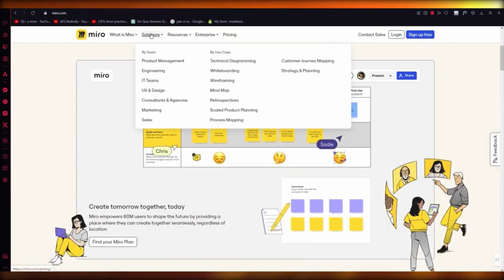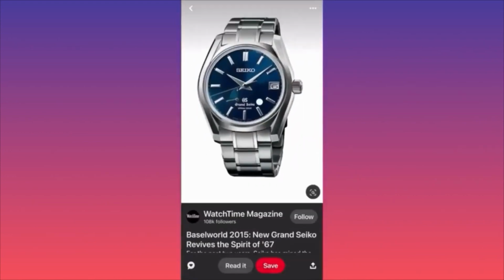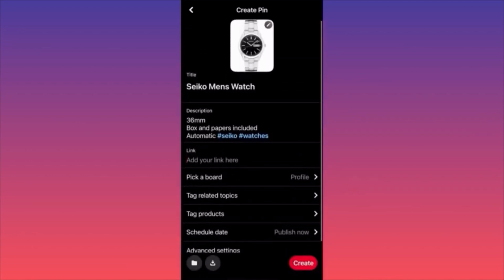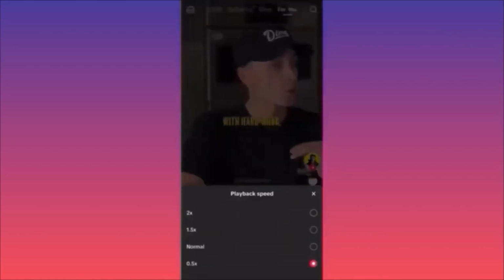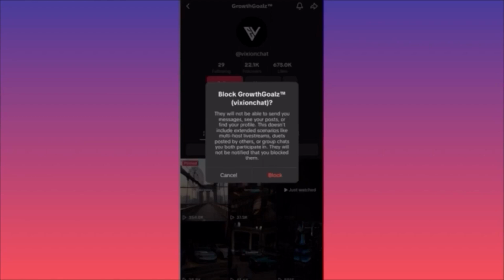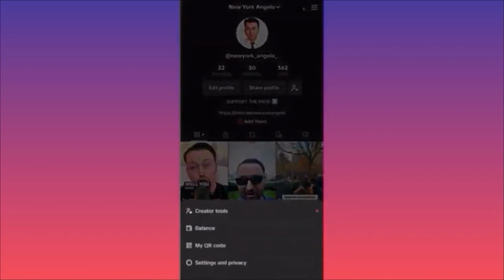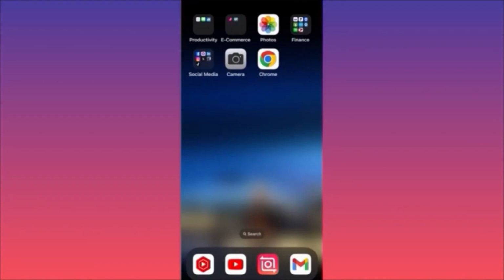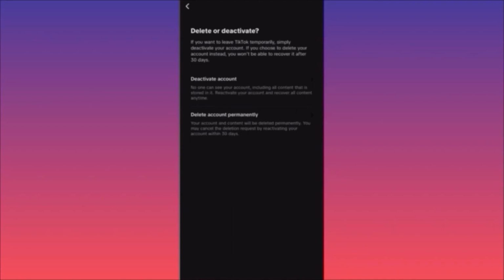Miro tutorial | How to use Miro 2025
In this miro tutorial for beginners video you will learn everything about how to use miro for beginners | miro tutorial 2023 and using miro tutorial for beginners as well as using miro tutorial for beginners making from scratch. In this beginner-friendly tutorial video on Miro, you will acquire comprehensive knowledge on using Miro for beginners. The tutorial includes instructions on navigating Miro, with insights relevant to 2023. It covers using Miro for beginners and demonstrates creating content from scratch in a step-by-step manner.

📚Elon Musk's Secrets to Success:

📚Maximize Results with GPT-3: